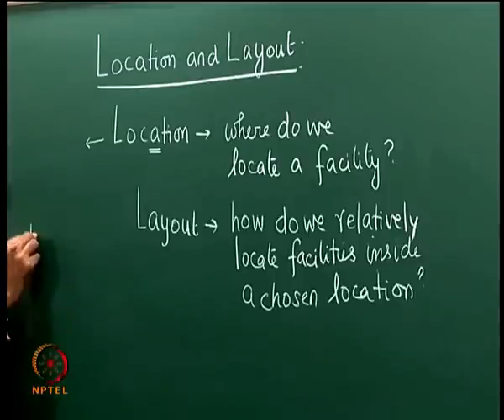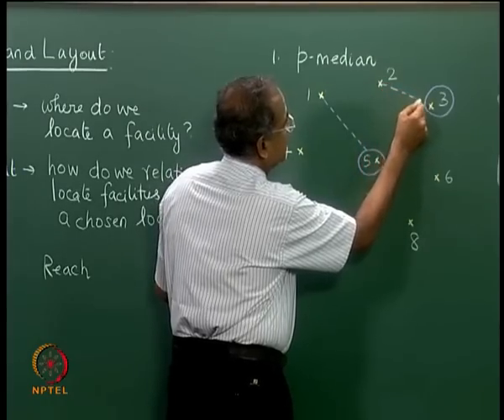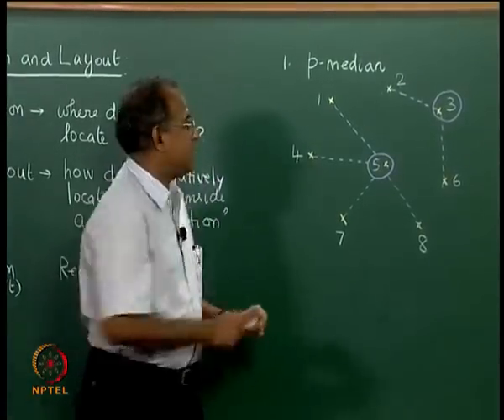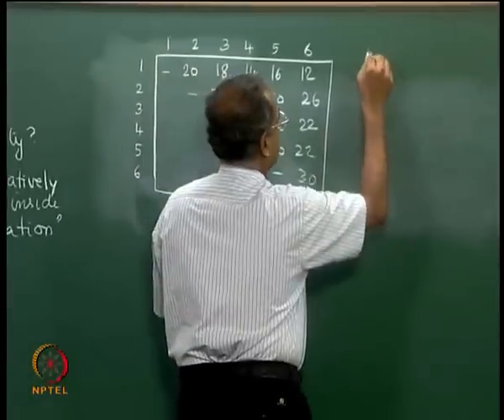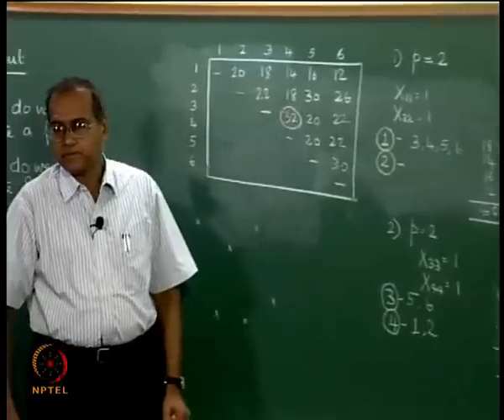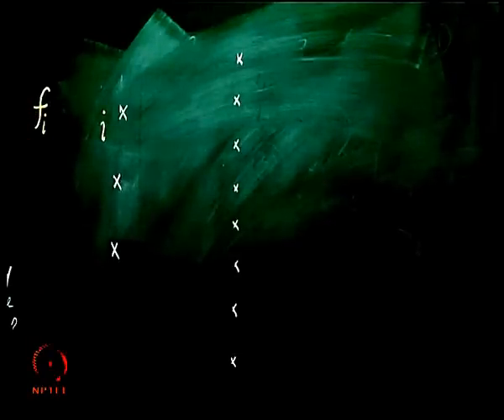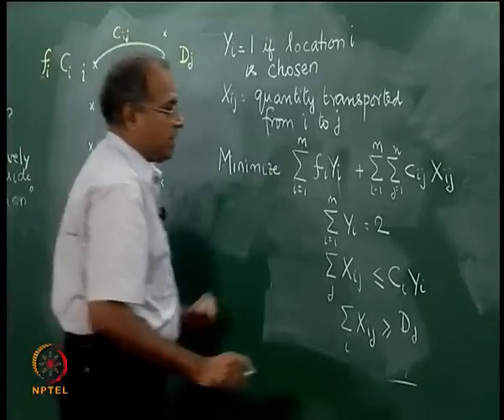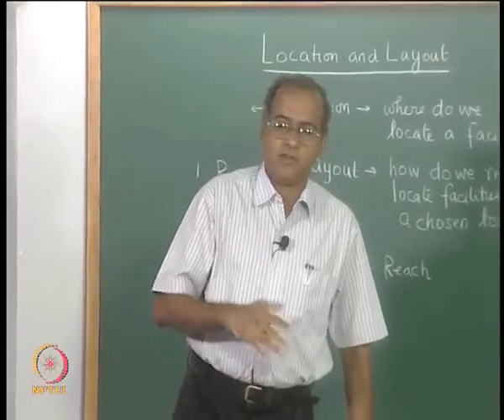Mod-08 Lec-32 Location problems -- p median problem, Fixed charge problem